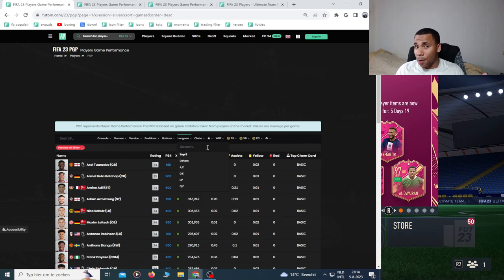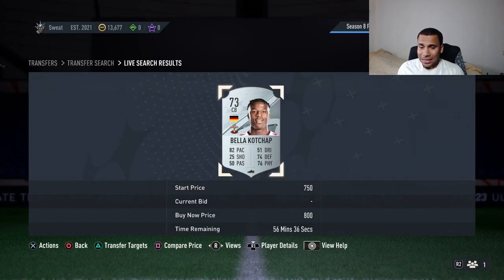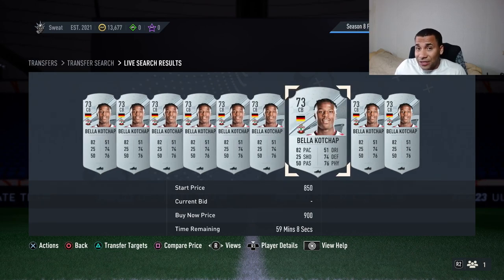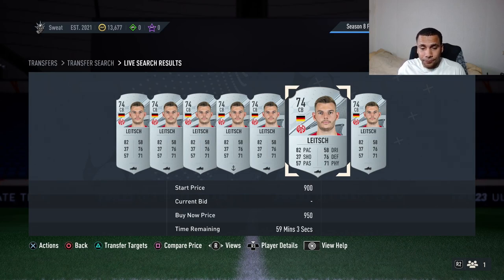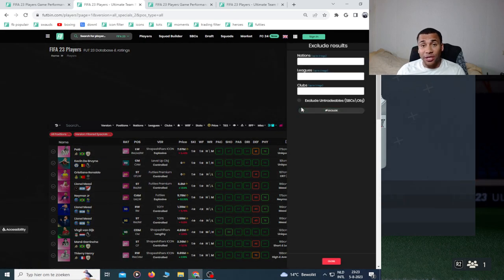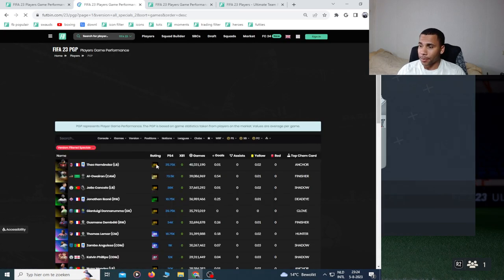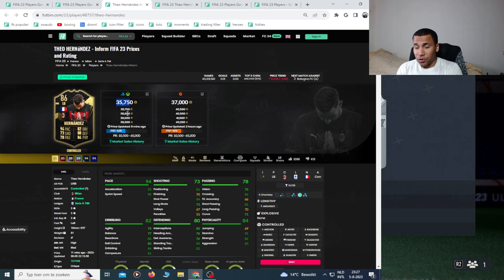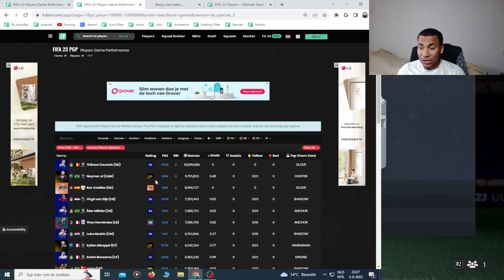OMG! EASIEST WAY TO GO FROM 0 TO 1+ MILLIONS COINS(insane coins made)HOW TO MAKE COINS ON FIFA 23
100k every 60 minutes,best players to snipe,best sniping filters fifa 22,best way to make coins in fifa 23,fifa 23,fifa 23 20k every 5 mins,fifa 23 best low budget methods,fifa 23 best sniping to use,fifa 23 freeze live trading,fifa 23 fut,fifa 23 make 100k an hour,fifa 23 sniping,fifa 23 sniping filters,fifa 23 trading,fifa 23 trading methods,fifa 23 ultimate team,fifa trading easy,huge trading method,insane sniping filters,sniping filters,Toty trading